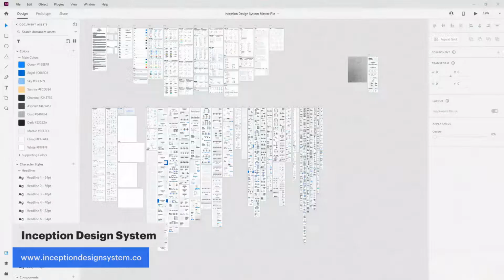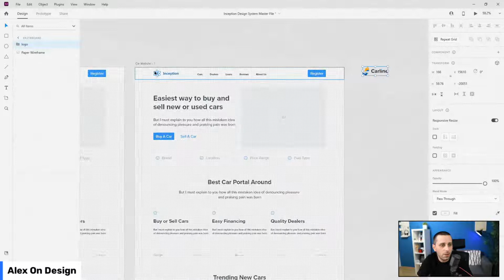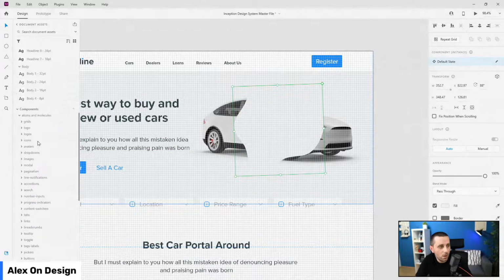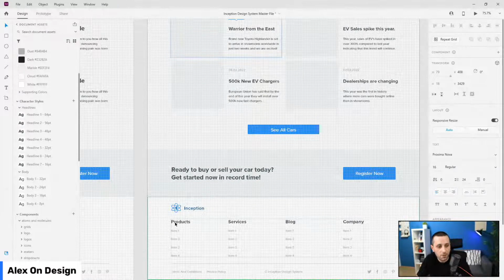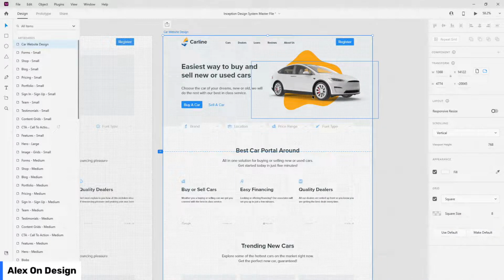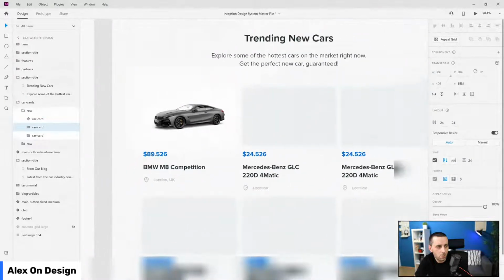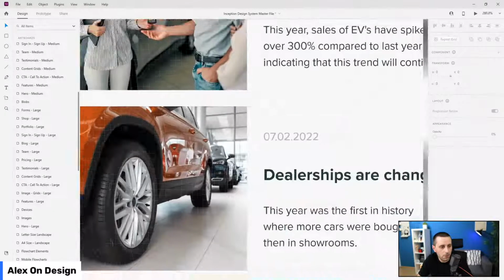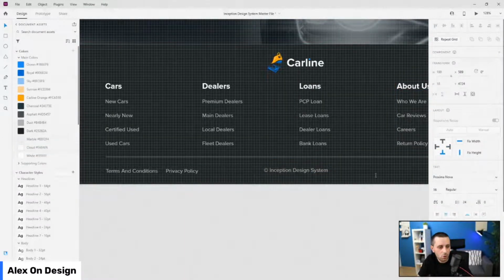Website Design in Adobe Xd using Inception Design System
In this live stream we are going to use Inception Design System in Adobe Xd and design a website from scratch.

Next week we will add final touches to our design and animate some sections and transitions.

In this day and age where screens dominate our world, using a design system is a must, and there is no better design system for Adobe Xd then Inception.

Make sure to tune in to ask questions and I'll see you in stream!
Alex